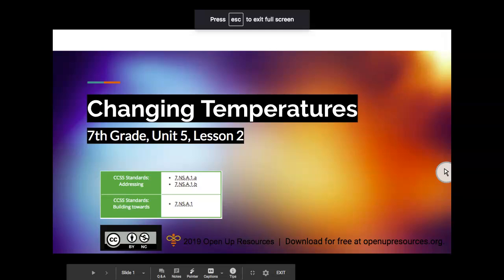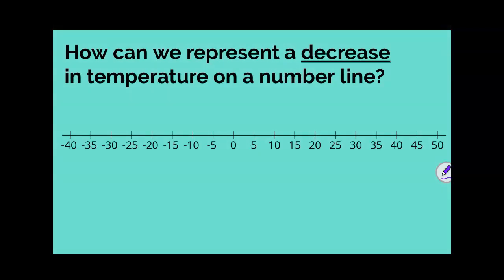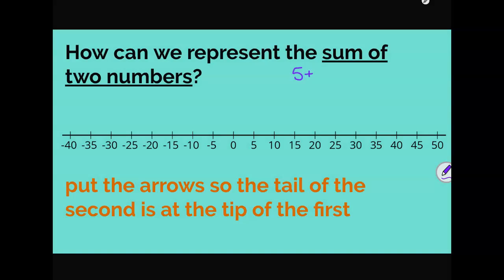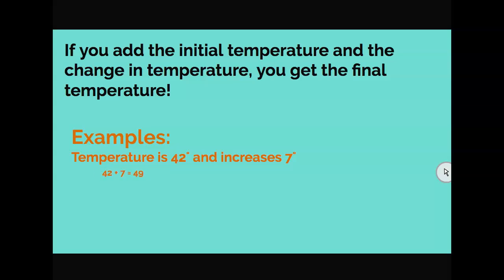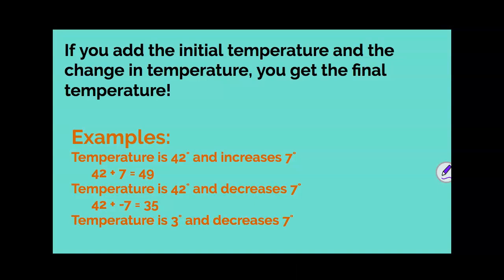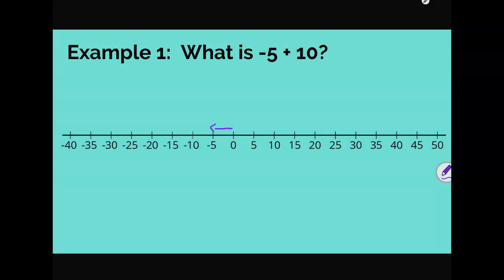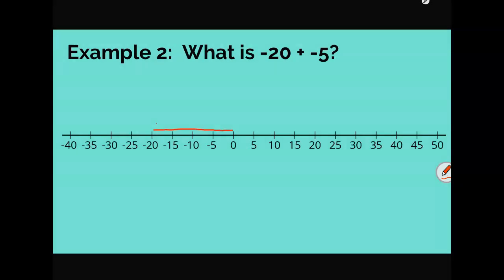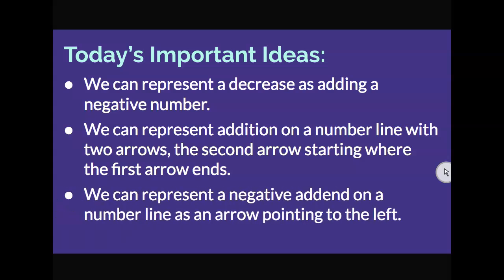Summary: Open Up 7th Grade 5.2: Changing Temperatures